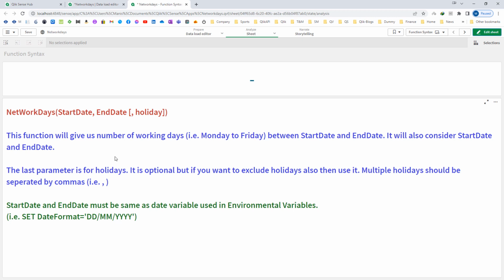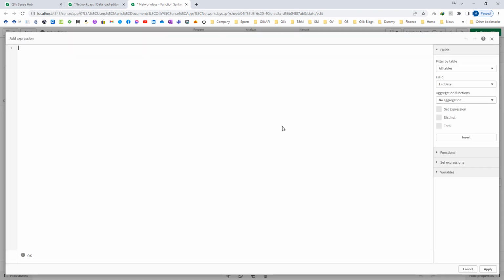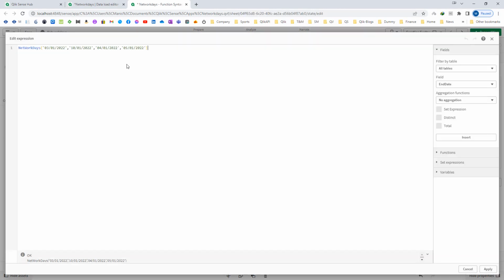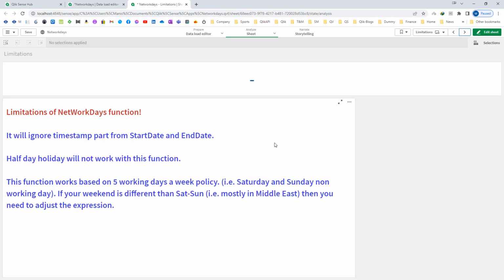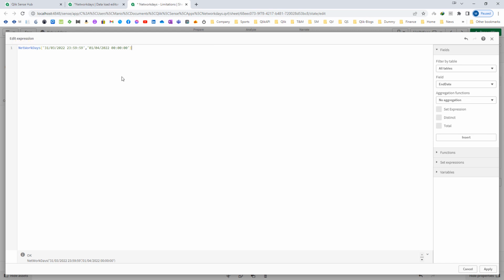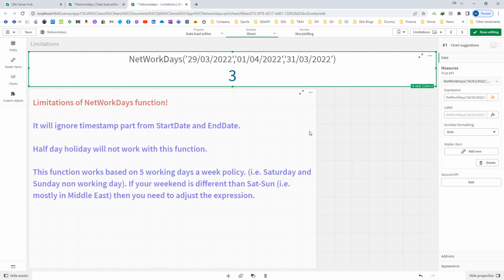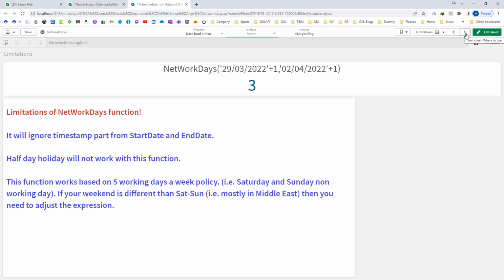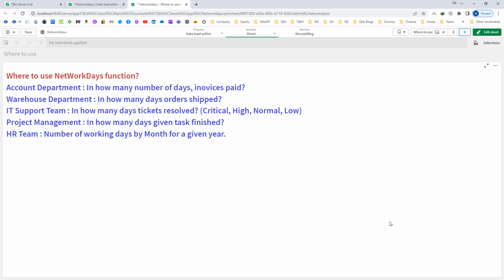Qlik_028: How NetWorkDays function works in Qlik? Limitations and use of this function.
1) How NetWorkDays function works?
2) Limitations of this functions.
3) What if your weekend is different from regular weekend (i.e. Saturday and Sunday).
4) Where to use this function?

If you want to read about NetWorkDays function from Qlik help